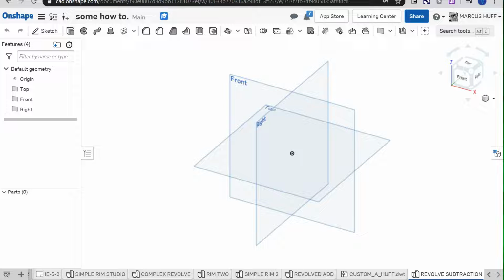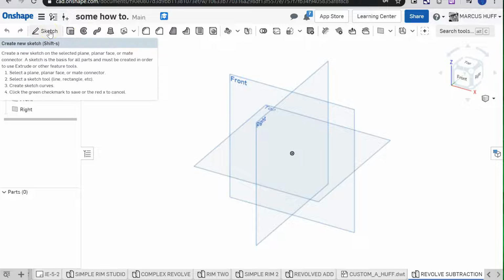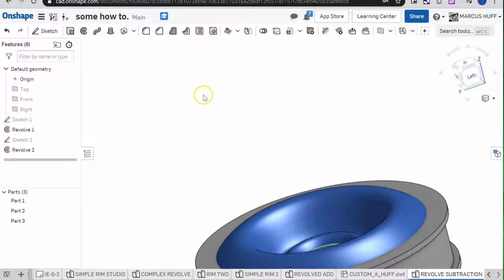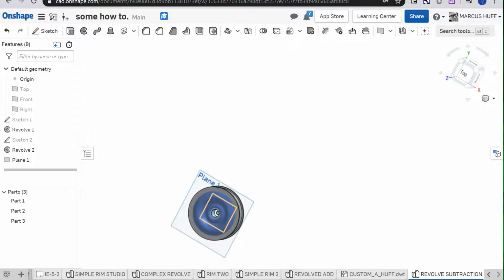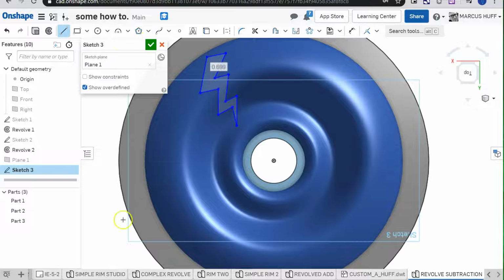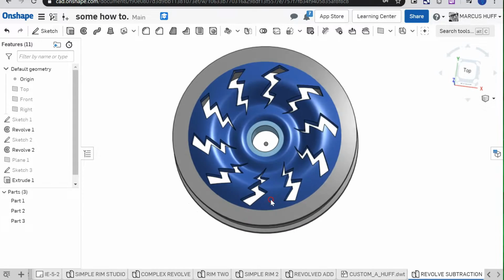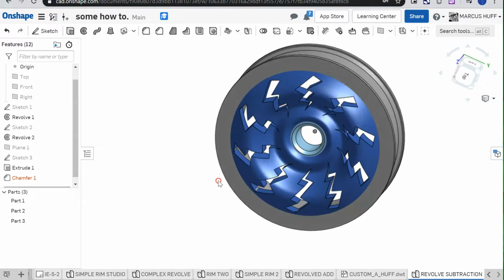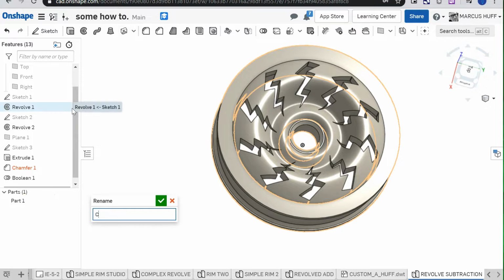IE RIM REVOLVE SUBTRACT (ONSHAPE)